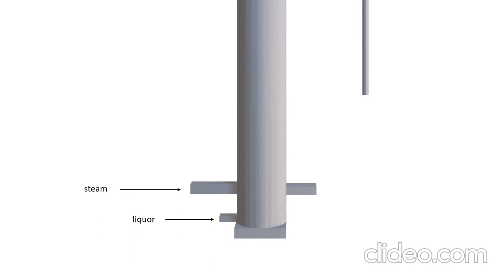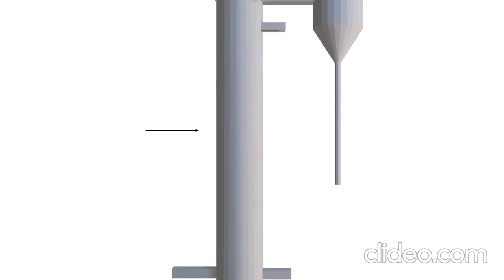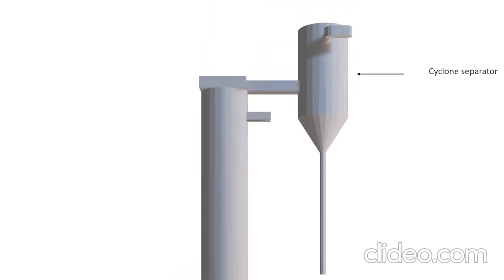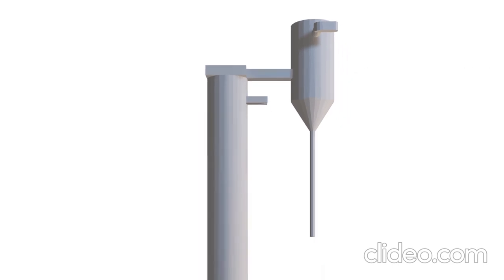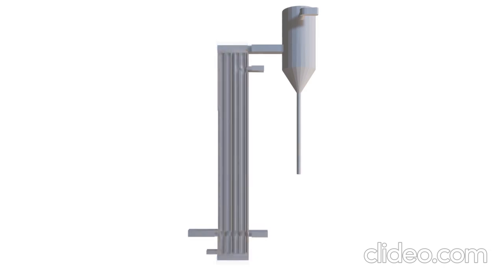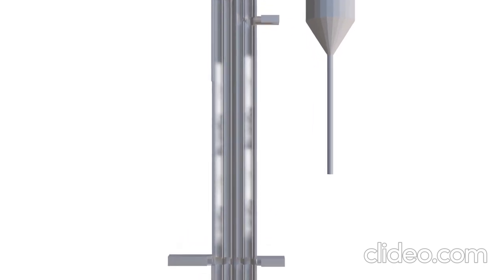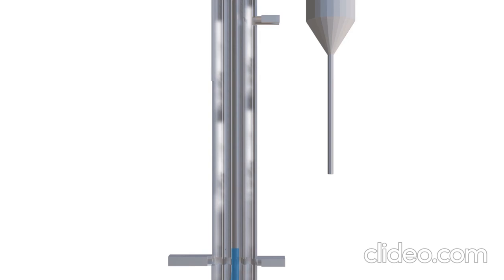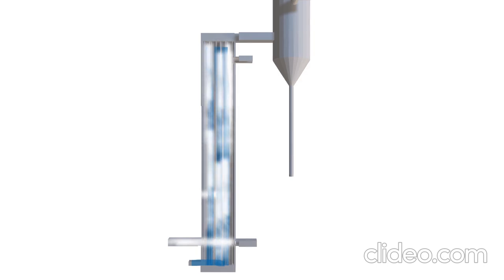Climbing film evaporator (GP B2)